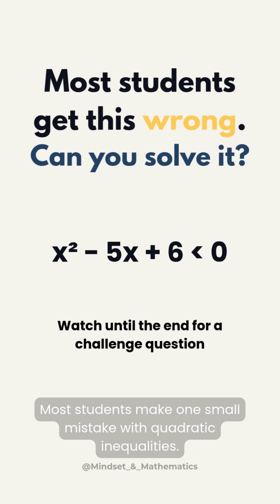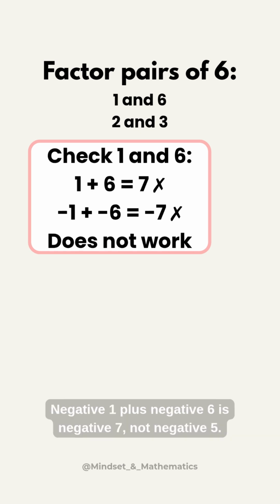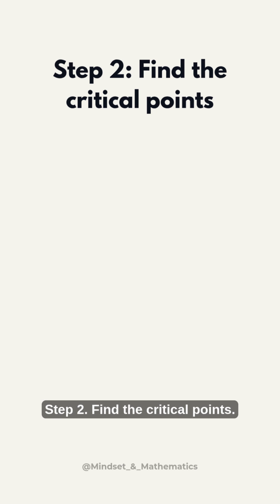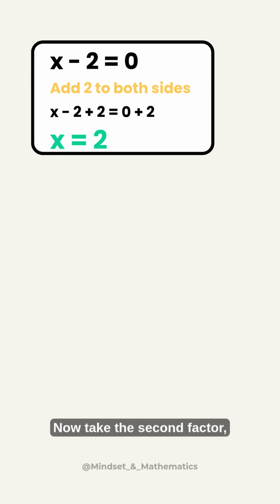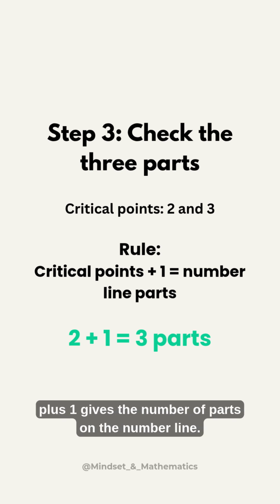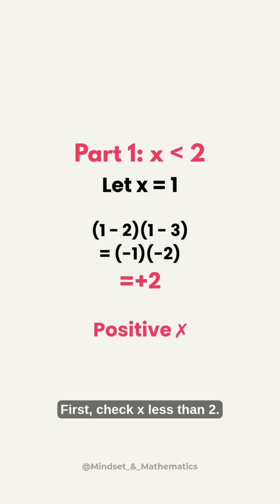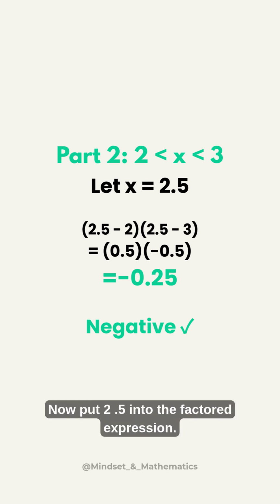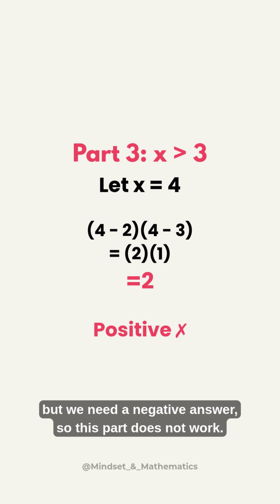Most Students Get This Wrong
Most students get quadratic inequalities wrong because they treat them like normal equations.

In this video, I explain how to solve x squared minus 5x plus 6 is less than 0 using the number line method.

You will learn how to find the key values, place them on a number line, test the intervals, and choose the correct solution range.

This lesson is useful for SAT-style math, high school algebra, GCSE math, and anyone who wants a simple step-by-step explanation.

Watch till the end and try the challenge question.